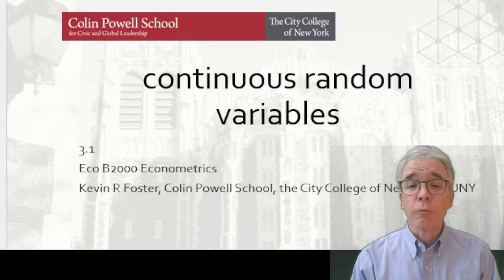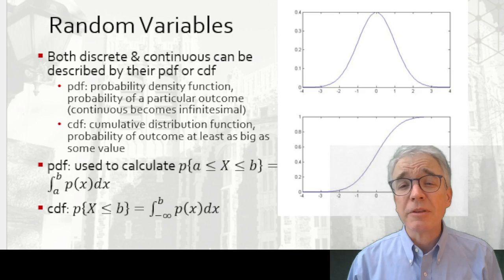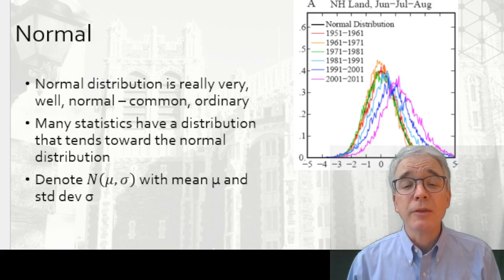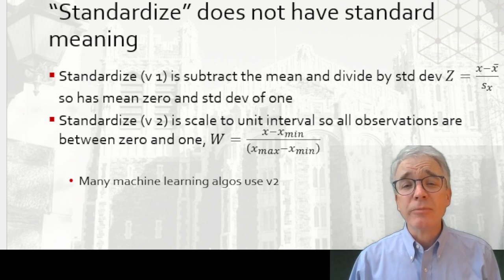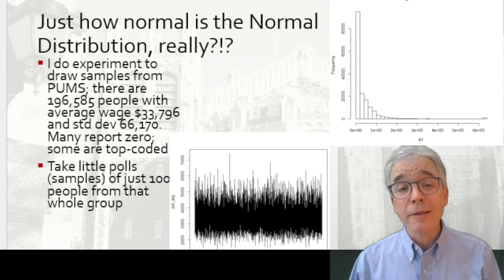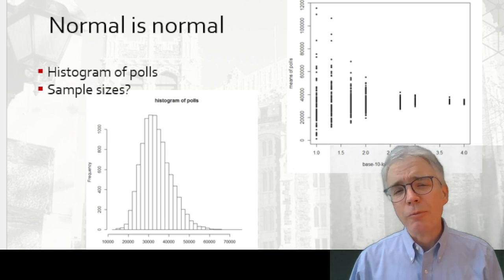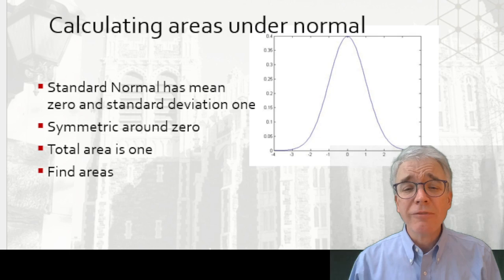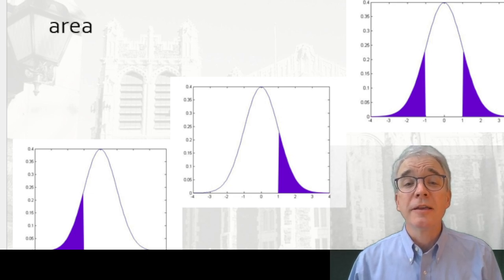Metrics L3 1 continuous distn